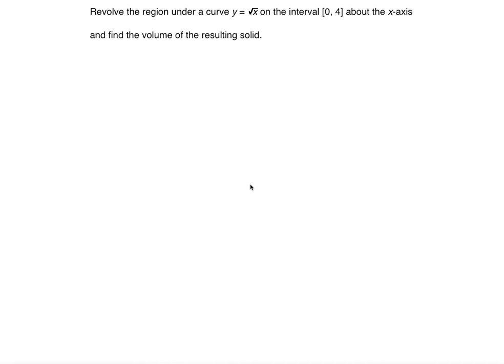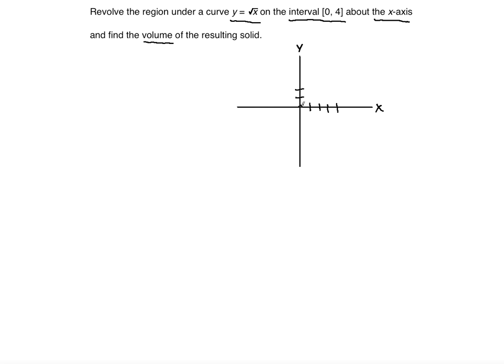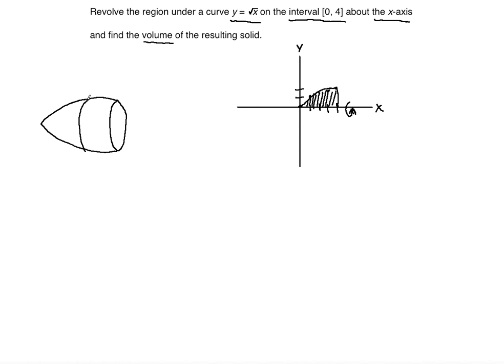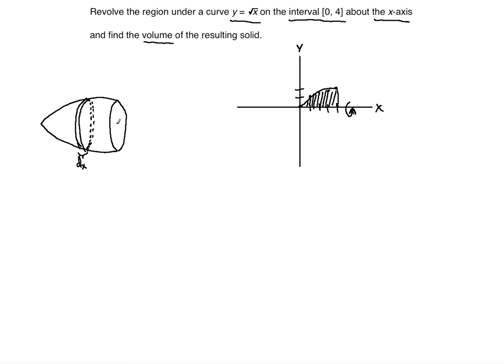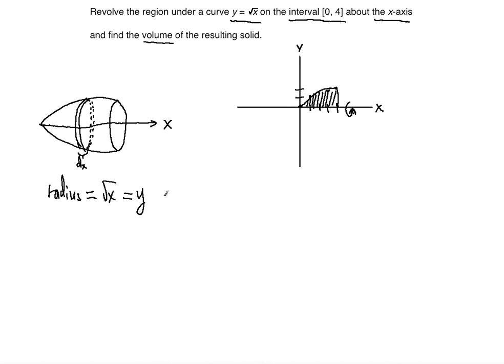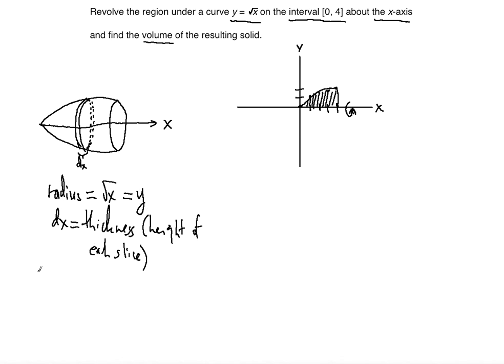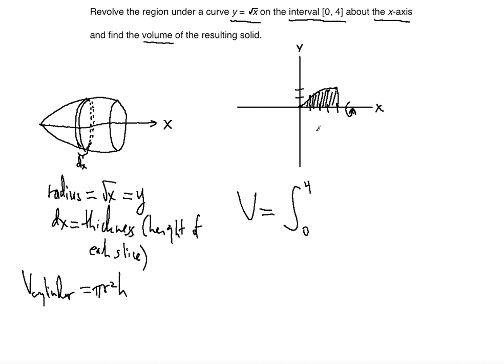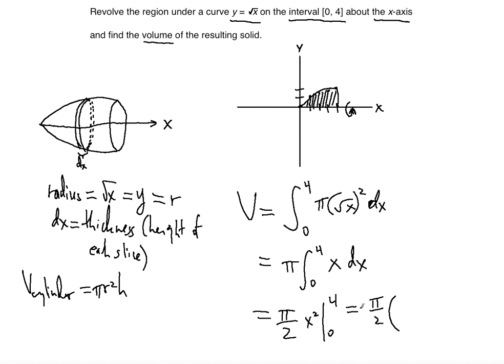∫ Volume by Rotation Integration: Disk Method problem ! ! ! ! !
In this video you will learn how to use Disk Integration method to find the Volume by Rotating the given region around an axis.

Revolve the region under a curve y=sqrtx on the interval [0,4] about the x-axis and find the volume of the resulting solid.

0:56 Drawing the graph with given Info - variable of integration -
 limits of integration - showing the region to be rotated - finding radius and understanding thickness
3:51 Volume formula for the Disk method - setting up the Definite Integral
4:54 Solving the integral to find Volume of the region